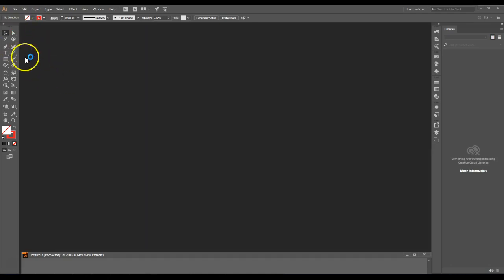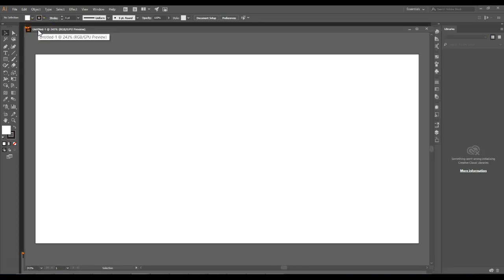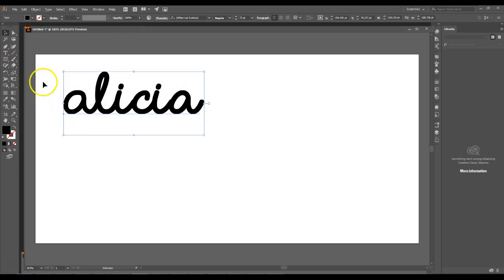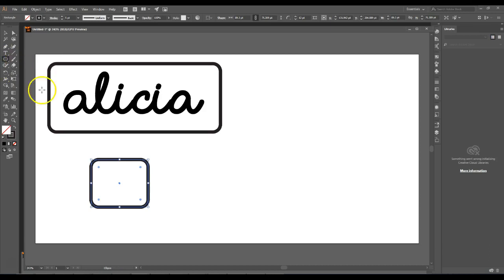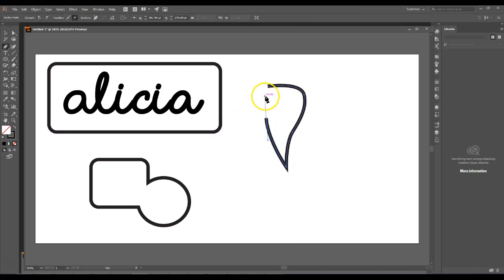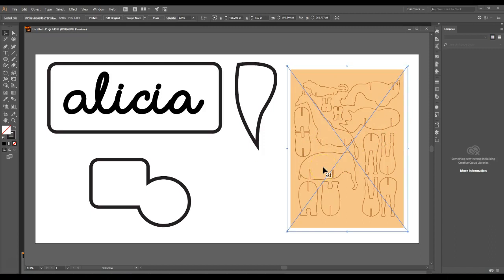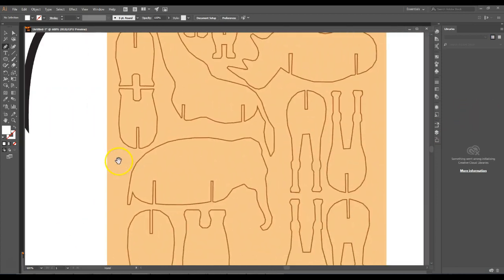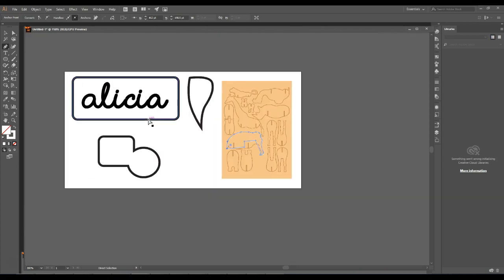Laser Cutting Intro